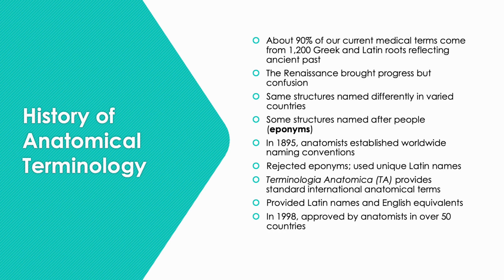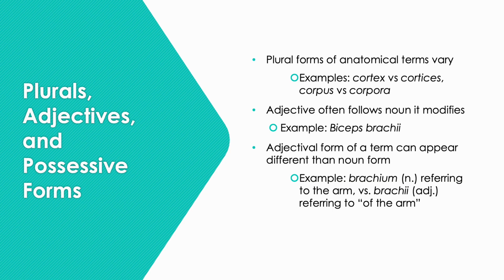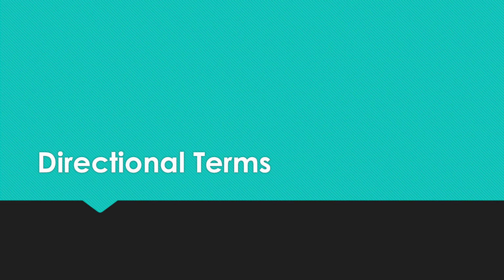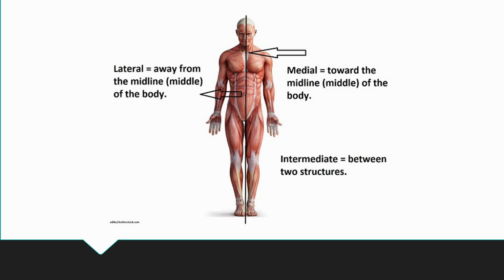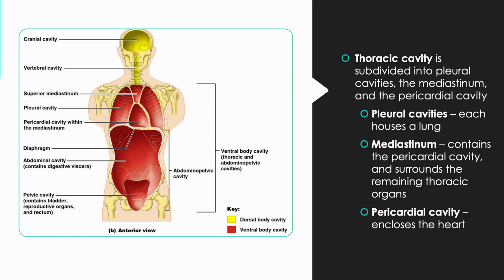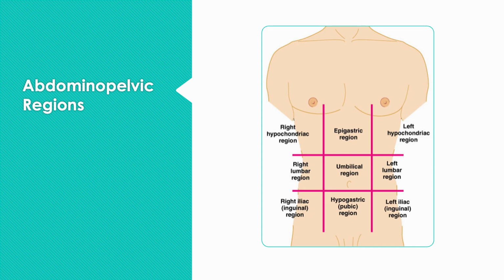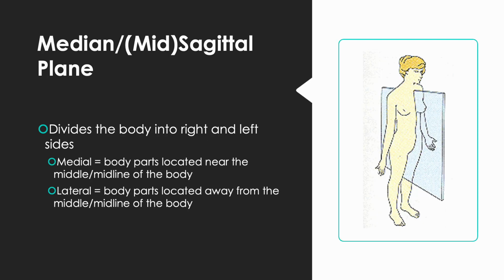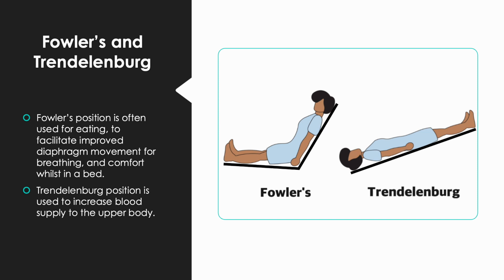Chapter 1- Anatomical Terms & Body Cavities